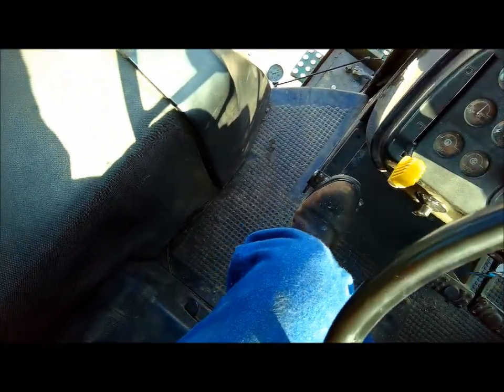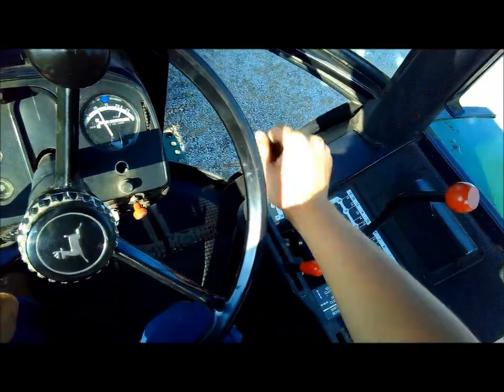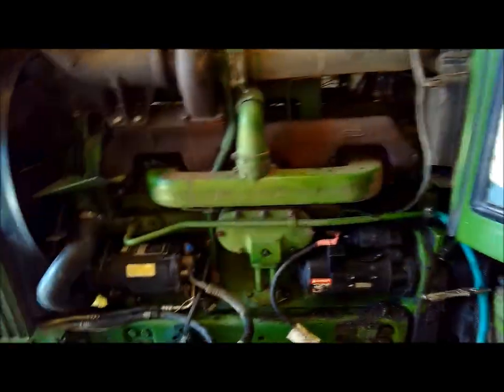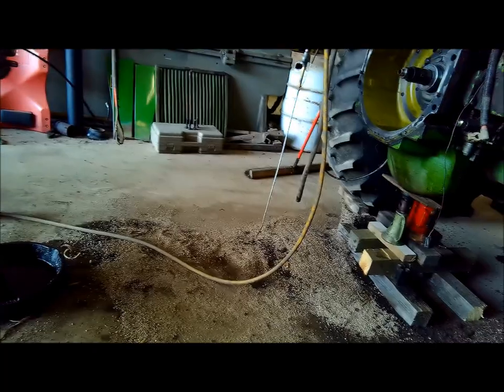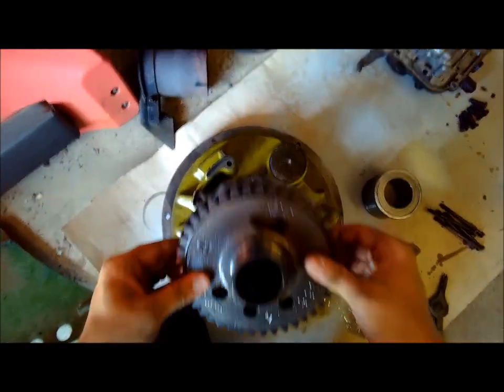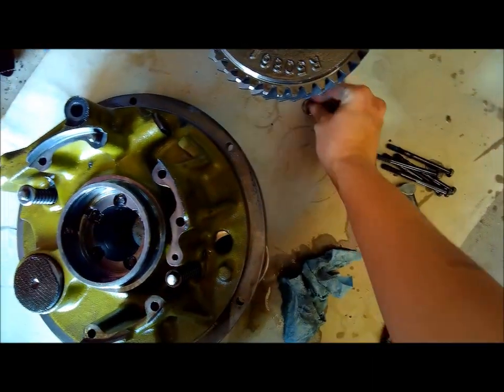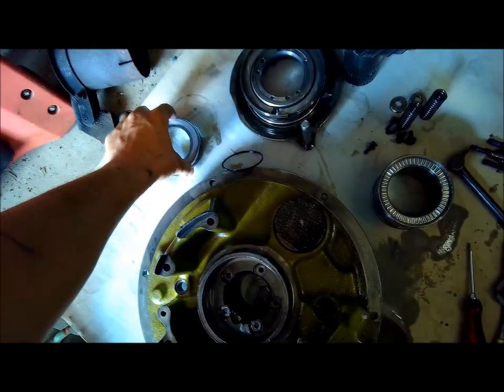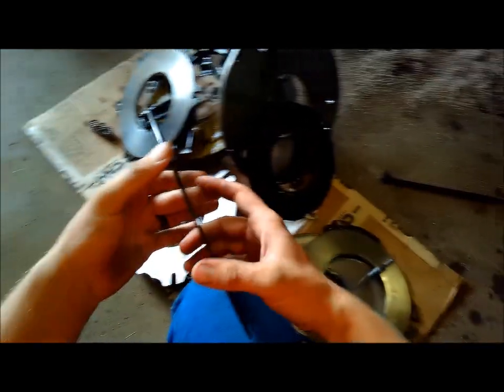4440 shifting problem pt 2